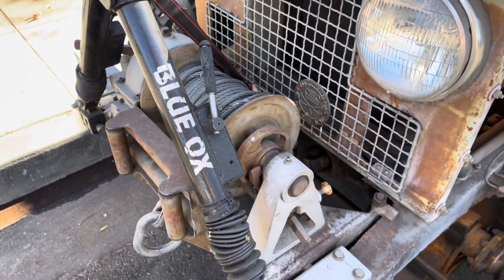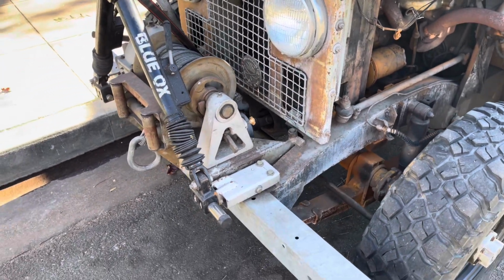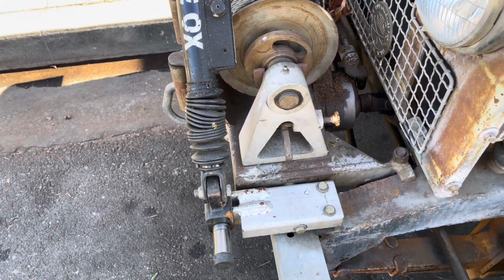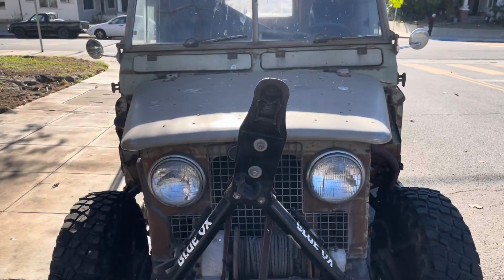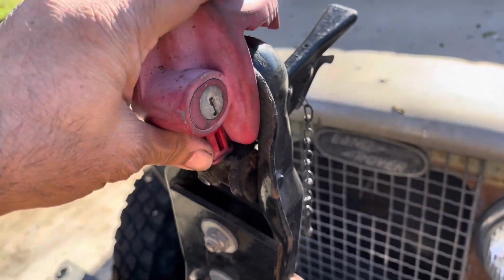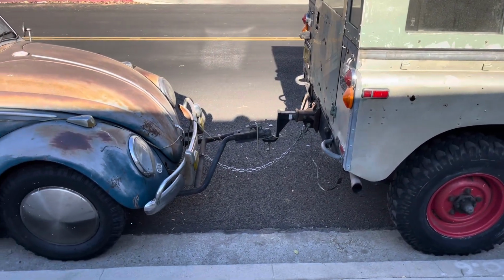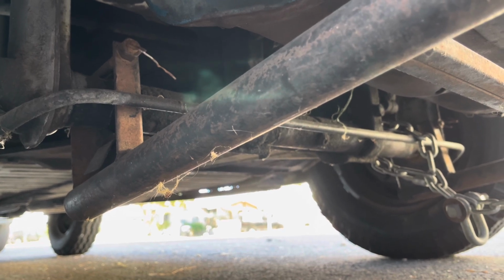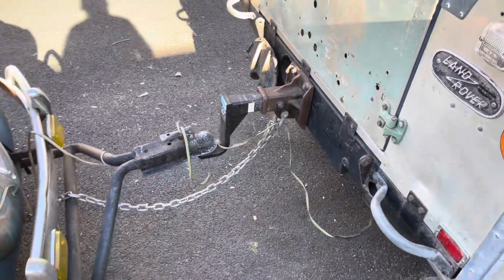Tips on how to prepare as you watch Breaking News of wildfires in SoCal to save your Vintage Car.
This is really important tips and info you need once you secure your family and home. Prepare your vintage cars ready for bug out before you have to officially evacuate your property.